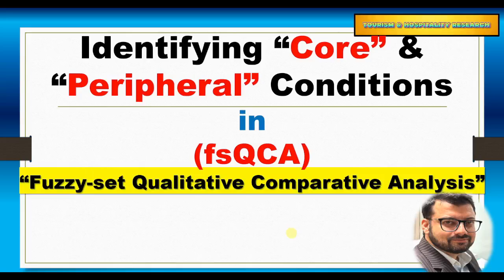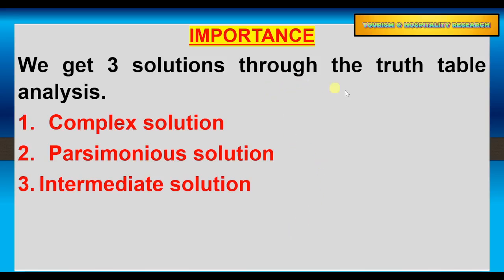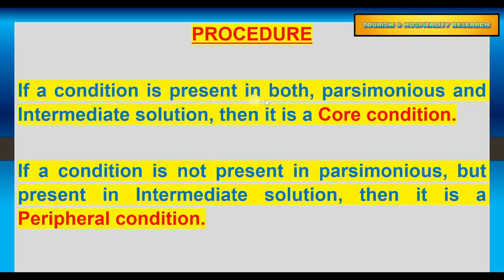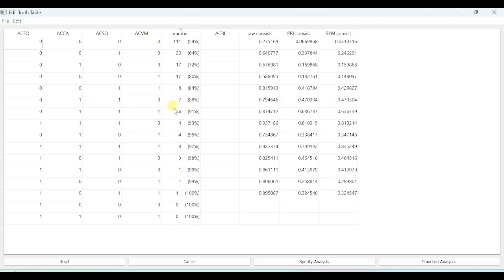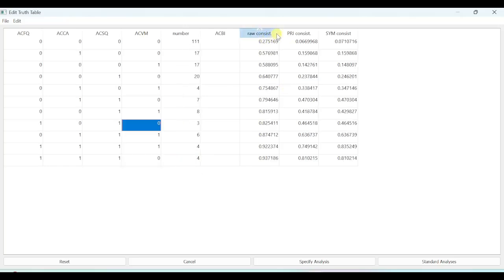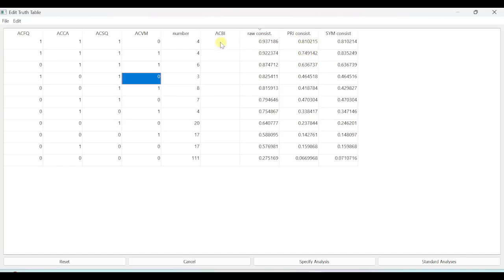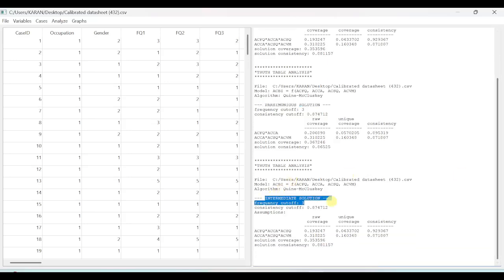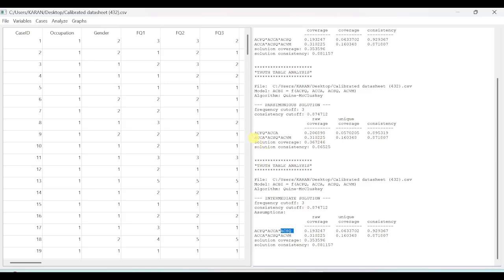Core & Peripheral Conditions in fsqca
Hello and welcome everyone!! on this exciting journey into the world of Tourism and Hospitality Research. Get to know the currently utilized methodologies, tools, technologies, and softwares used for data analysis. So, get ready to experience a new beginning.